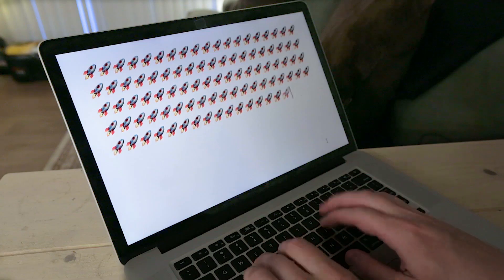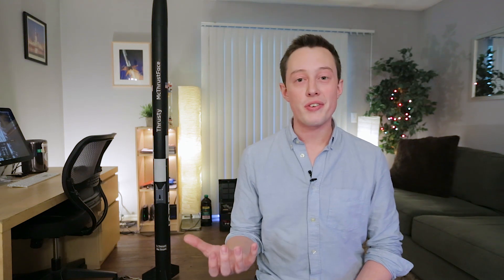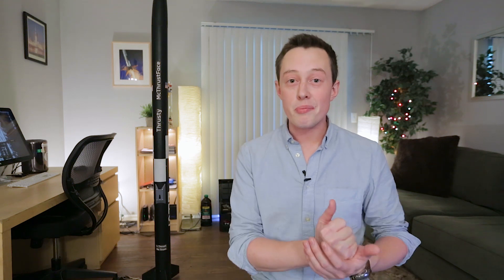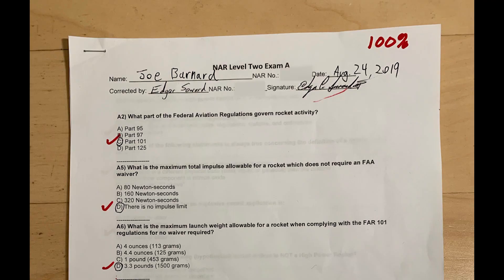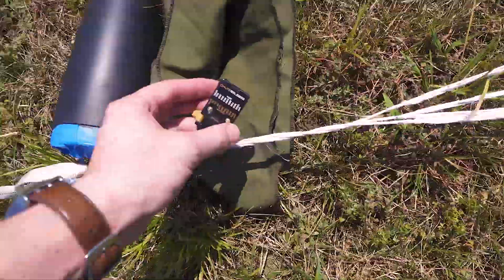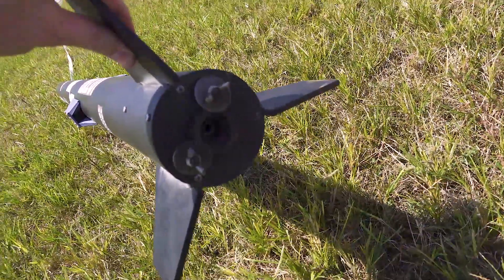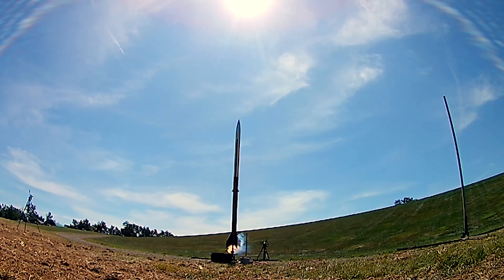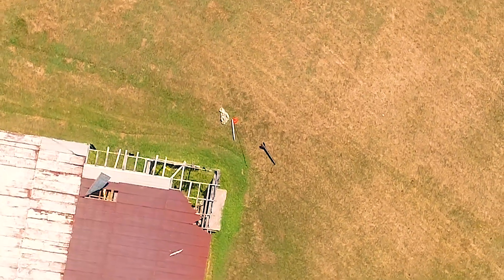Thrusty McThrustFace - Level 2 Cert Attempt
Time to get that Level 3 cert amirite? ¯\_(ツ)_/¯